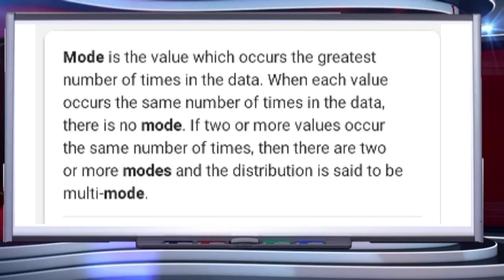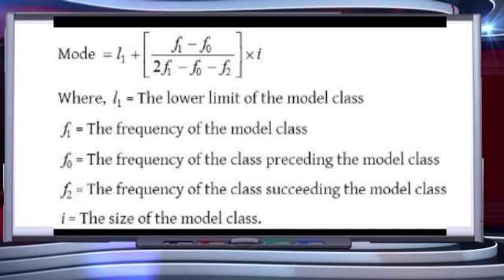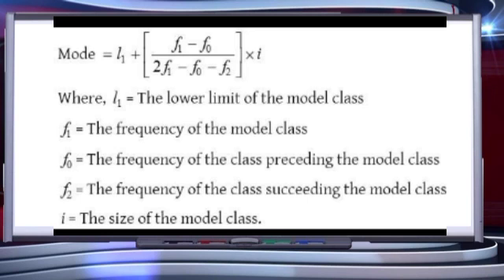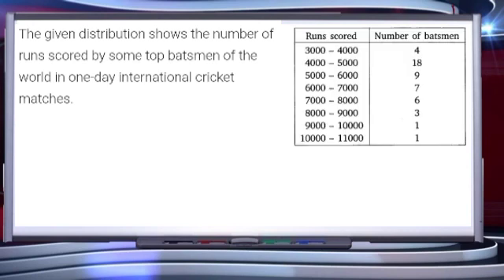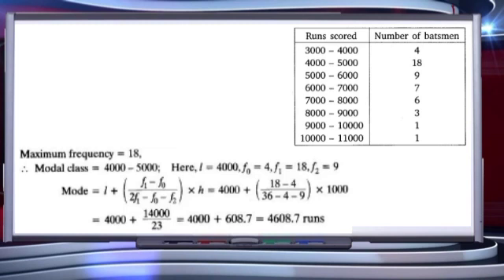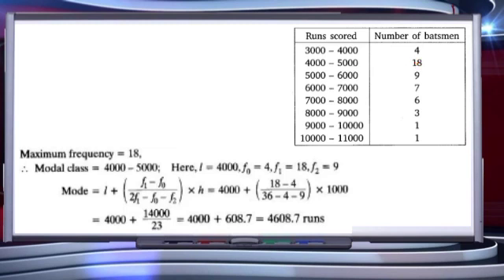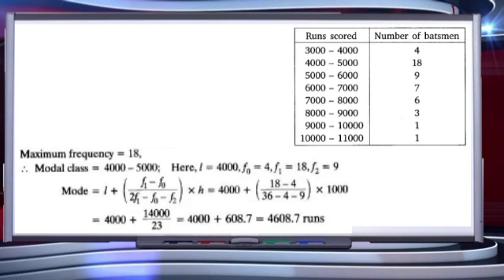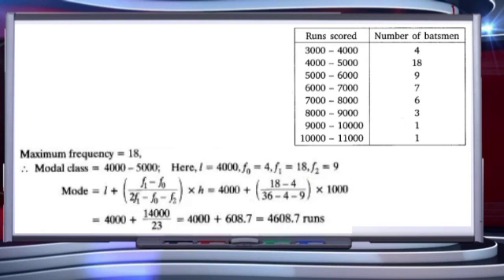Cl- 10 maths Ch-14 mode of a grouped data